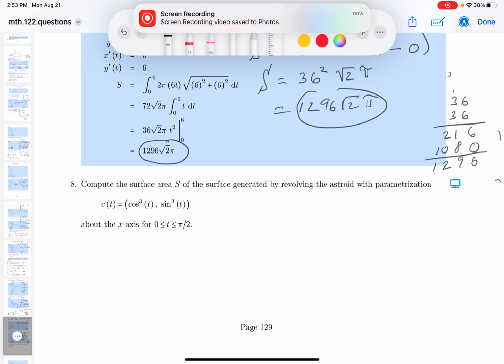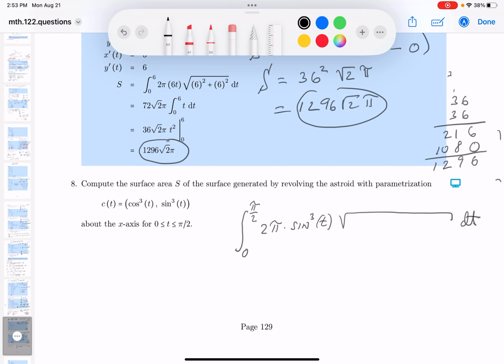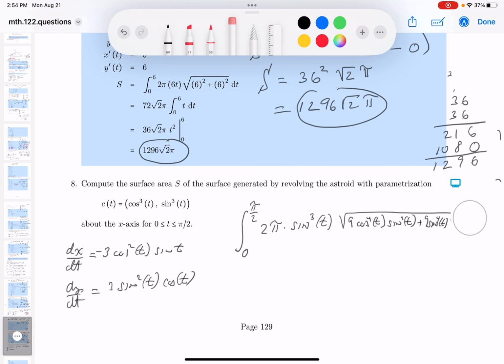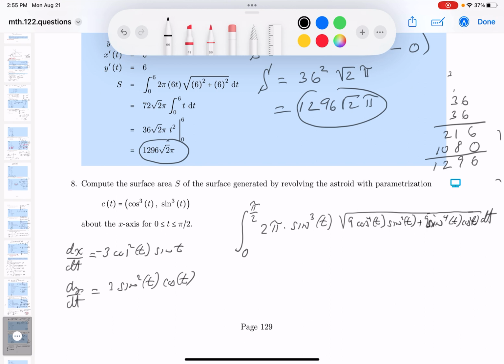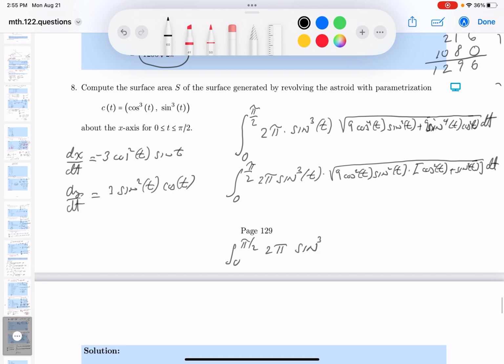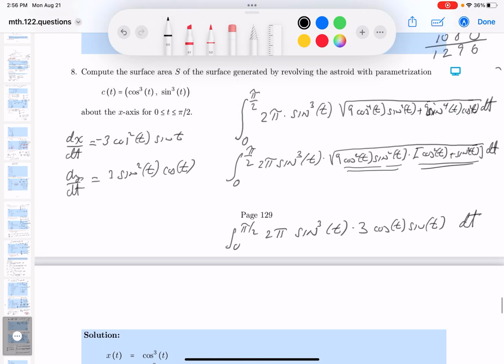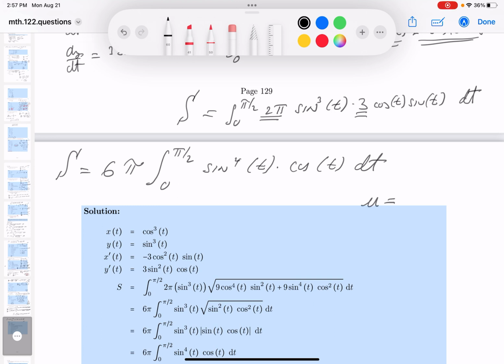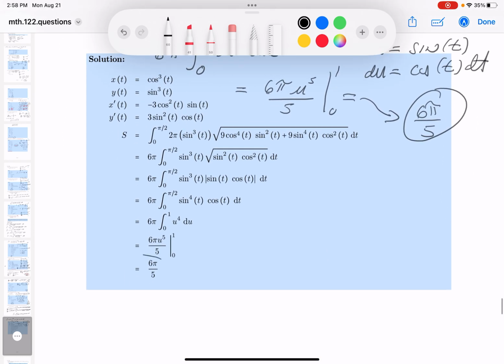mth 122 11 02 08